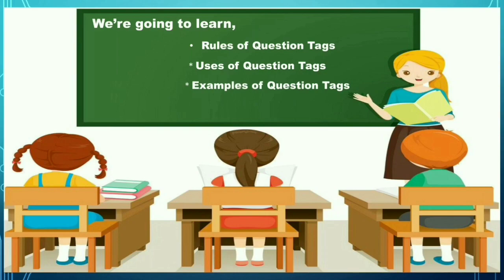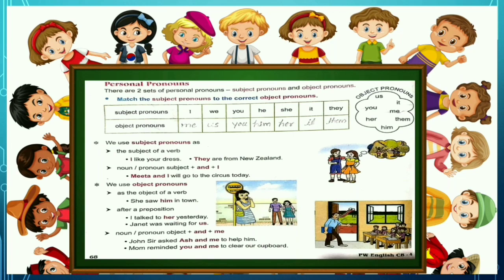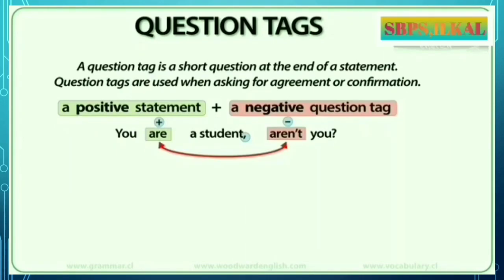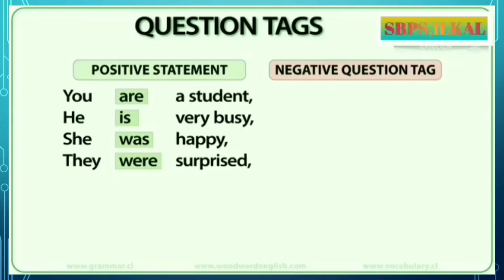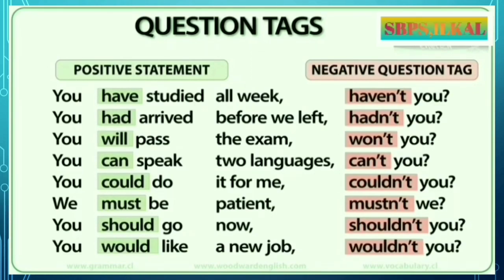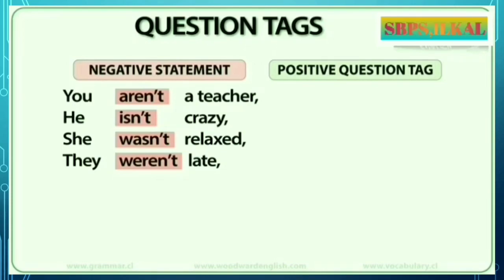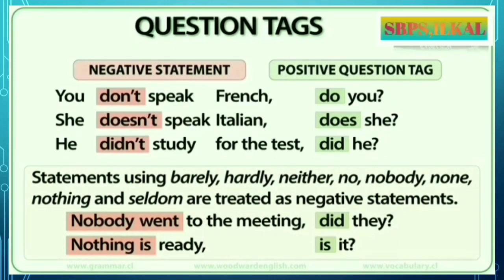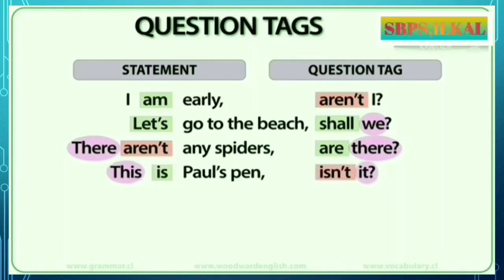English grammar topic- Question Tags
Uses, rules and examples of Question Tags